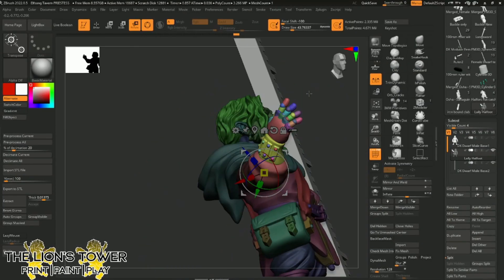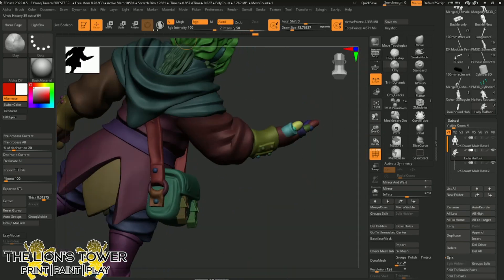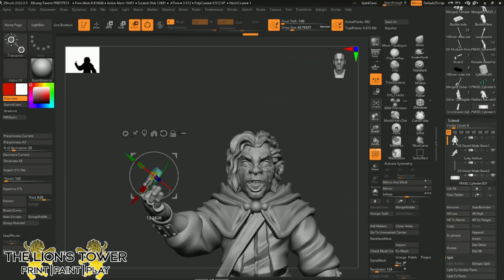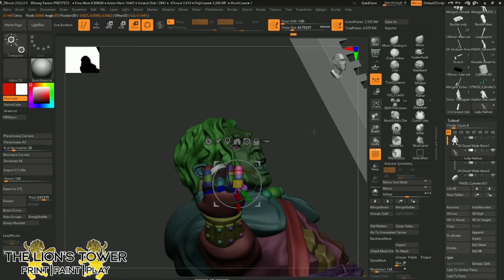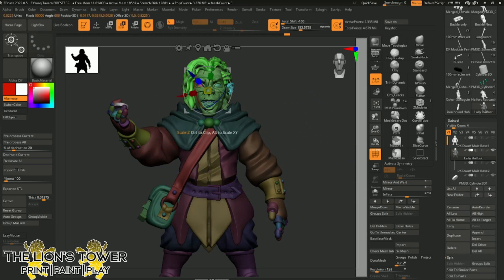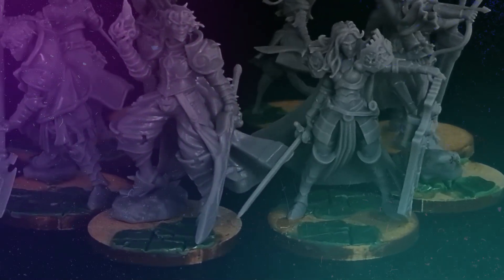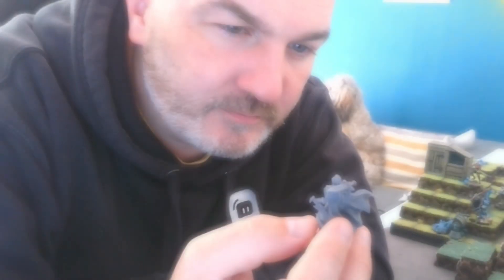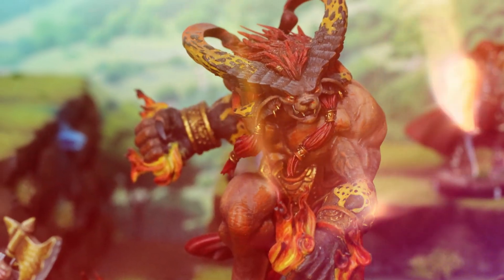Why buy miniatures when you could sculpt your own?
🎓 ZBrush Miniature Sculpting Course – Learn to Create Tabletop Miniatures

Hi! I’m Dan Kelly, a full-time professional miniature sculptor with over 20 years of experience designing and creating miniatures for tabletop games.

In this video, I introduce my ZBrush Miniature Academy, a complete course that teaches you how to sculpt printable, paintable, and commercially viable miniatures — step by step.

Whether you’re completely new to ZBrush or already comfortable with 3D modelling, this course will walk you through everything:

🔹Understanding the ZBrush interface
🔹Avoiding common beginner pitfalls
🔹Sculpting a unique miniature character together from start to finish
🔹Learning professional workflows for support engineering and print-readiness
🔹Building your own distinct artistic style and identity as a sculptor

🧠 Course Details

The course is live now, and I’m adding new videos and modules weekly, with the final lessons arriving around early November.
It’s currently available at less than half price until the final module drops — so there’s never been a better time to start your sculpting journey!

👉 Join the course on Gumroad

🧩 Join the Free Miniature Academy Community

Alongside the course, I’ve launched a free Skool community where I coach all aspects of the miniature creation process:
🎨 Character design
🧱 Sculpting and detailing
🧰 Support engineering and 3D printing
🖌️ Miniature painting
💼 Turning your skills into a side hustle or business

All models are available as STL files for home printing or high-quality resin miniatures, delivered ready to paint.